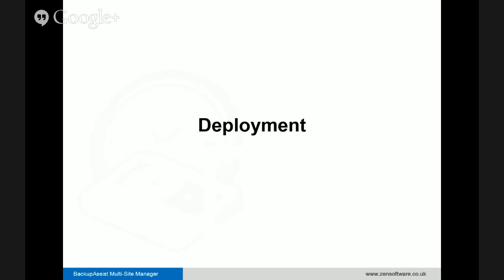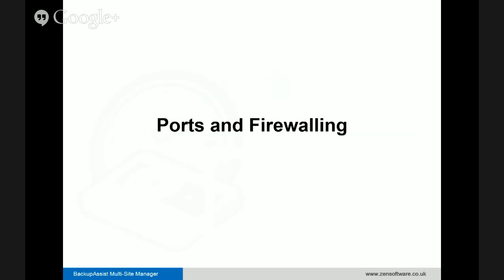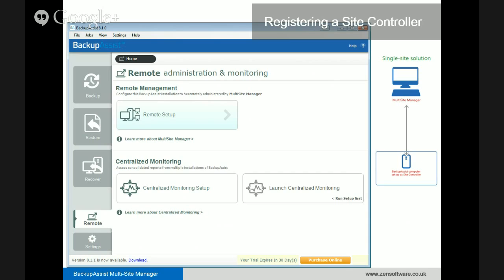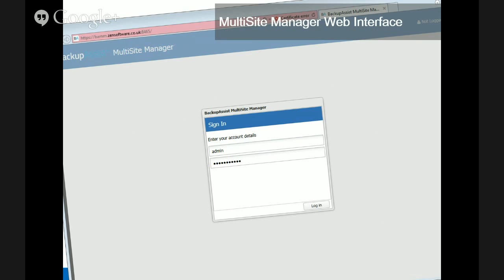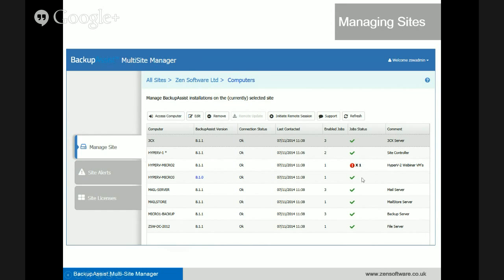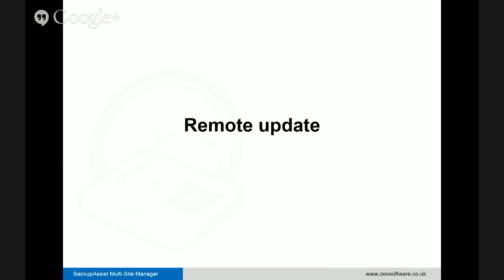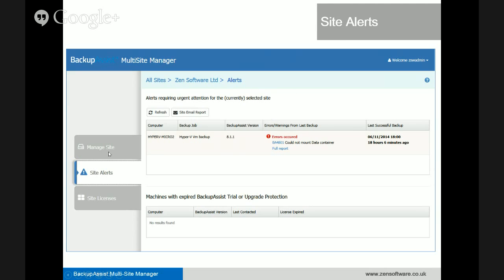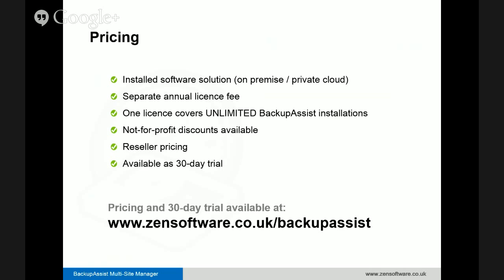BackupAssist Multi-Site Manager - Technical Overview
This is the recorded version of our live webinar session designed to be your quick crash course on this latest addition to the BackupAssist portfolio, the Multi-site Manager (BAMM).

Neil Perry, technical lead on BackupAssist at Zen Software provides a high level overview of the features, the various deployment options and topology. He also explains the basic steps for getting started, covering things like port forwarding and the basic management functions.